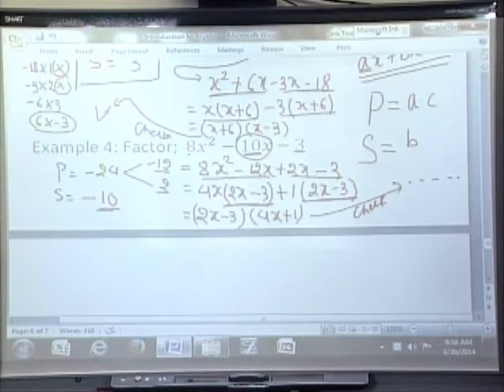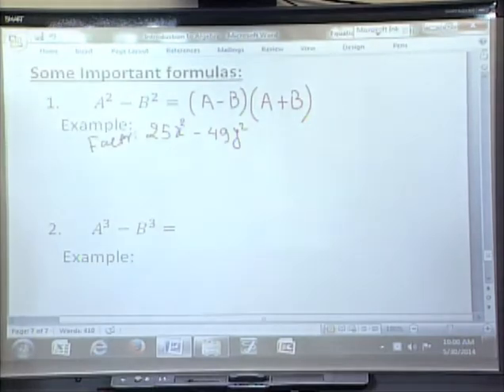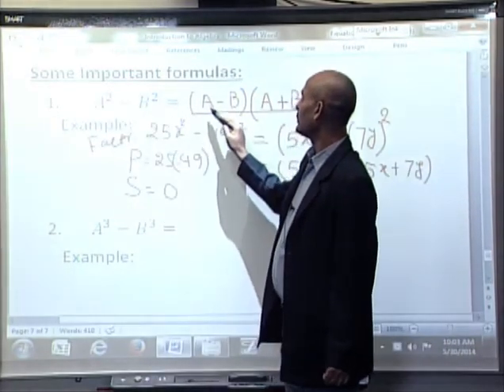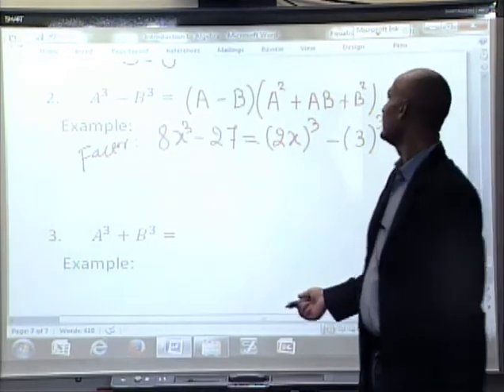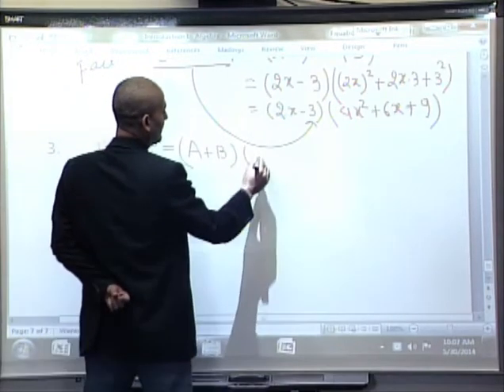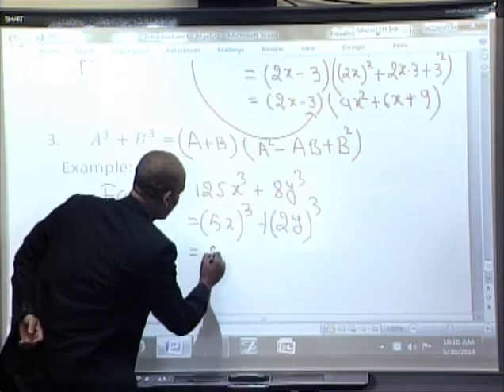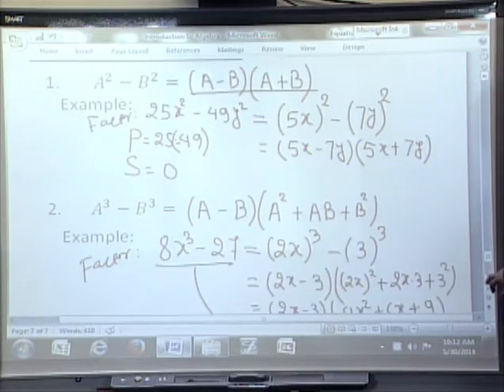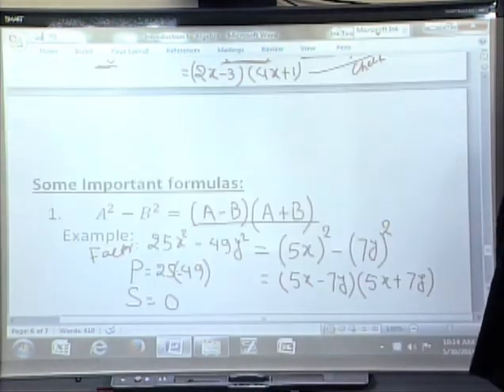MAT 128 Factoring using same formula